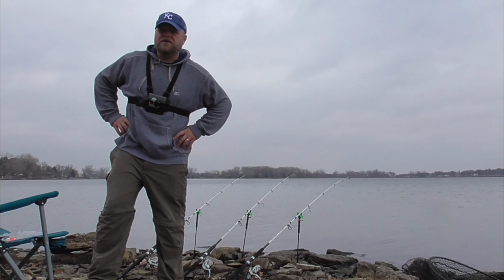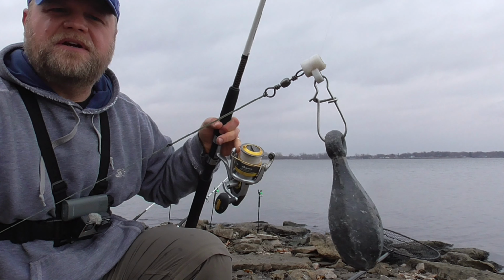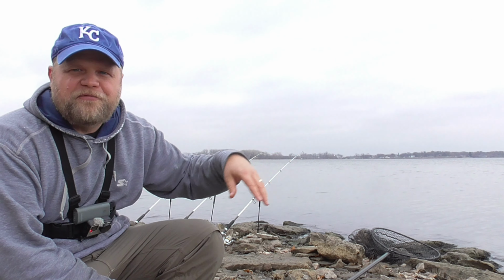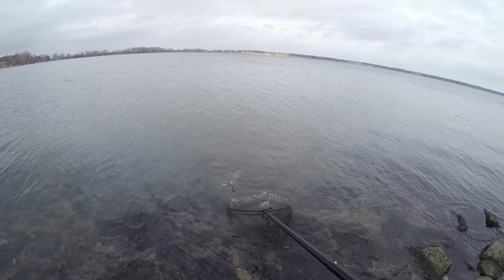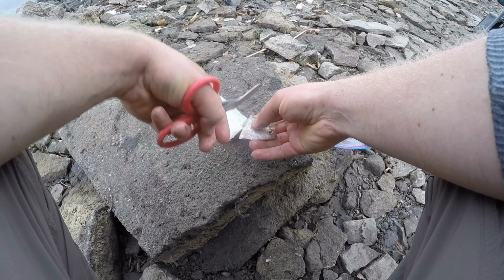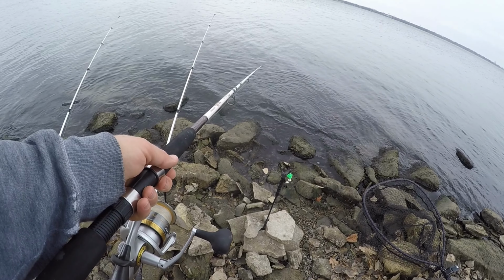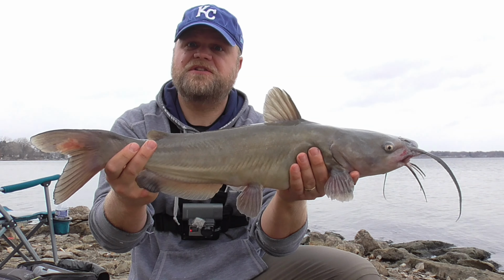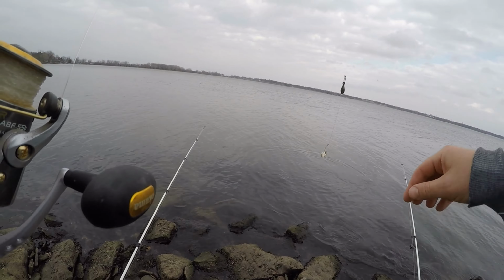The LUCKIEST Catfish in the Lake! (Late Fall Catfishing)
Fall bank fishing for catfish at a big lake. I caught a couple of nice catfish, and one became the luckiest catfish in the lake. More fishing videos, carp bait recipes, fishing gear list, and other good stuff linked below.

Location: Iowa, USA

Rods:
Ugly Stik GX2 Medium Heavy 6.5 ft (Carp)
Ugly Stik Bigwater Medium Heavy 10 ft (Carp)
Ugly Stik Catfish Medium Heavy 7 ft (Catfish)
Ugly Stik Elite Medium 6.5 ft (Pike,  White Bass, Trout)
Ugly Stik GX2 Medium 6.5 ft (Catfish, Pike, White Bass, Trout)

Reels:
Daiwa Regal BRi 4000
Okuma Avenger ABF 55b
Kastking Sharky III Baitfeeder 5000
Daiwa Crossfire 3000

Carp Line: 20lb Trilene Mono, 30lb Spiderwire Braid
Catfish Line: 20lb Trilene Mono
Pike Line: 10lb Trilene Mono
White Bass & Trout Line: 6lb Trilene Mono
Carp Hooks: Lazer Sharp Octopus L2 Needlepoint size 4
Catfish Hooks: Eagle Claw Kahle Hooks
Net 1: Drifter Marine Sport Series Telescopic 2968/PVC
Carp Unhooking Mat
Raw Tiger Nuts
Spring Feeders
Bank Sticks type 1: Fishin' Stix
Bank Sticks type 2: Lixada Bank Sticks 34-56cm
Rod Bag: Lixada 150cm rod bag
Kayak: Old Town Sportsman 120